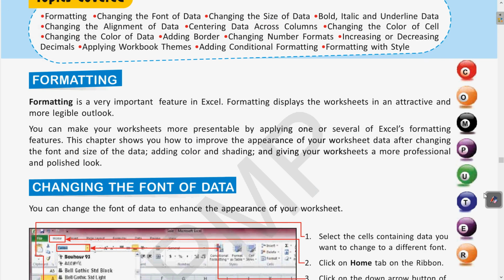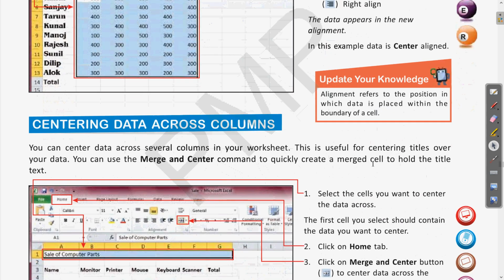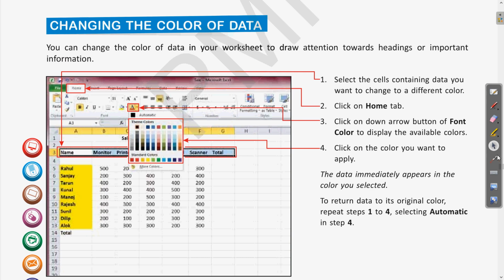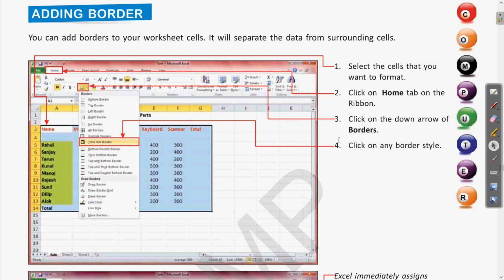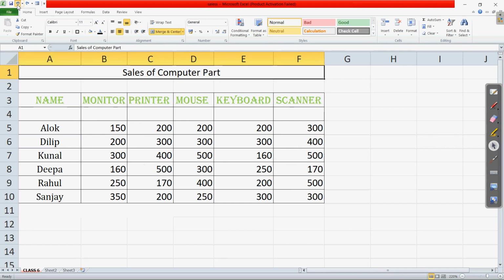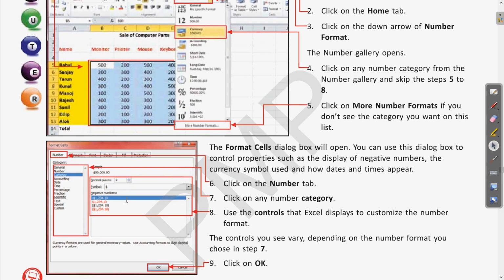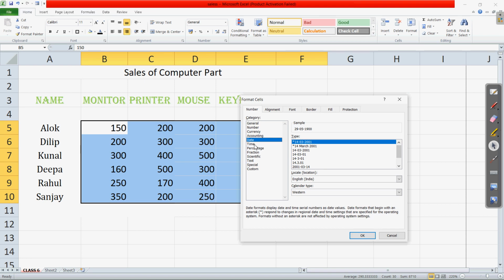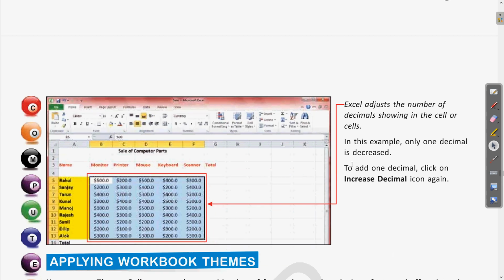Class VI Computer 10-10-2020 By Mr Akash Rai | Ch 6 - Number formatting in Excel worksheet